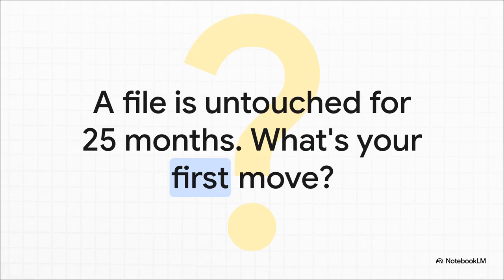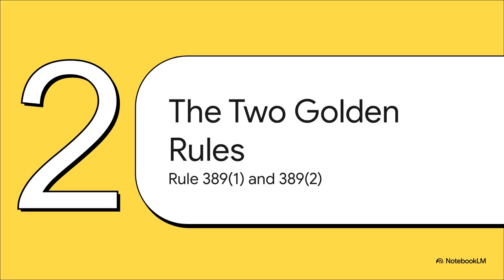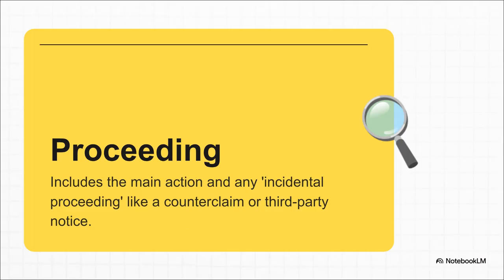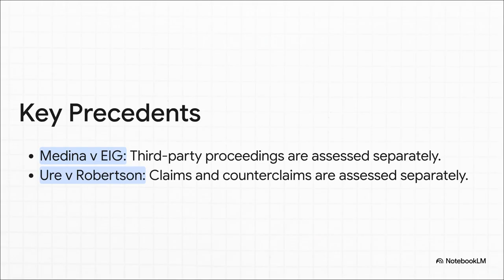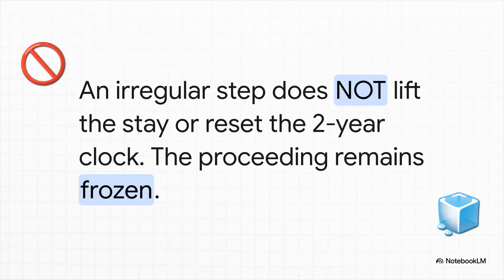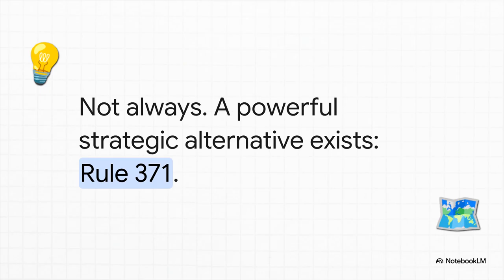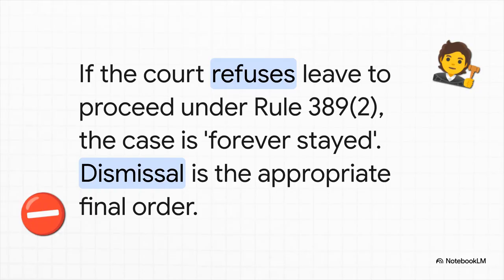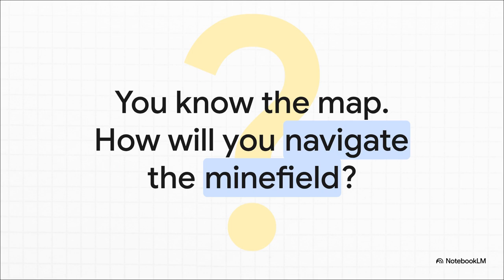When Your Case Goes Cold: Delay, “Irregular” Steps & Dismissal under the QLD UCPR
This episode unpacks what really happens when a case stalls in Queensland—and how to revive (or kill) it—using **UCPR r 389 (Continuation after delay)** and its dance partner, **r 371 (effect of failure to comply with rules)**. We translate the leading decisions into clear, practical moves you can use in court.

**1) The two clocks that matter (r 389):**

* **12 months:** no step? You must give **one month’s notice** before taking the next step.
* **24 months:** no step? The proceeding is effectively **stayed**—you **can’t** take a new step **without a court order**.
* Not everything counts as a “step.” For example, an application that results in **no order** doesn’t move the clock.
* A “proceeding” can be **modular**: third-party proceedings and counterclaims are counted **separately** for delay. So, steps between plaintiff and defendant don’t necessarily rescue a dormant third-party claim (or vice versa).

**2) Third parties & counterclaims: separate sand timers**
Courts treat third-party proceedings and counterclaims as their **own** proceedings for r 389 timing. That means you measure delay by looking only at **activity between those parties**—not what’s happening in the main claim. Expect sharp arguments about which “proceeding” you’re really in; the safer play is to audit **each stream** for steps and deadlines.

**3) “We took a step without leave—does that reset the clock?” (r 389 ↔ r 371)**

* Older thinking suggested an opponent had to quickly move to set aside your irregular step—otherwise it might stand and reset time.
* Modern approach: a **step taken in breach of r 389(2)** is an **irregularity**, **not** an automatic reset. The proceeding remains **stayed** unless the court blesses the step.
* **Pathway A (common):** apply for **leave under r 389(2)** to take a new step.
* **Pathway B (strategic):** seek a **declaration under r 371(2)(d)** that your irregular act (e.g., serving an expert report or list) is **effectual**. If the court declares it effectual, it **becomes** a valid “step,” potentially **avoiding the need** for r 389 leave.
* Practical tip: If your opponent “steps” without leave after 24 months, don’t concede it counts. Consider resisting any r 371 request or cross-moving to dismiss.

**4) Leave to proceed vs dismissal for want of prosecution—two sides of one hearing**

* Applications for **leave to proceed** are routinely met with **cross-applications to dismiss**.
* If leave is **refused**, dismissal is often appropriate.
* Judges will reach for the familiar **Tyler/Cooper** style factors: length and explanation of delay, compliance history, prejudice (including forensic prejudice), prospects, the stage of the litigation, and the overall interests of justice.
* **District & Magistrates Courts** also have a **statutory dismissal power** when two years have elapsed since the last step; the Supreme Court relies on its **inherent power**.

**5) Odd but real: needing leave to bring a dismissal application**
Sometimes a defendant even seeks **r 389(2) leave** just to file an **application to dismiss** for want of prosecution. Courts can and do manage both applications together so a technical lift of the stay doesn’t reward the dilatory party.

**6) Planning & Environment Court nuance**
Delay is judged a little differently because these appeals often hinge on planning merits rather than fading memories. Still, the court will strike out appeals where the justice of the case demands it—don’t bank on P\&E being a free pass on delay.

**7) The playbook (practical takeaways):**

* **Audit streams:** Track delay separately for claim, counterclaim, third-party proceedings.
* **Decide your gateway:** After 24 months, either (a) seek **r 389(2) leave**, or (b) if you’ve already acted, try **r 371(2)(d)** to validate that act as an effectual step.
* **Expect a cross-fire:** Be ready for a **cross-application to dismiss** (or to oppose leave) with affidavits on prejudice, progress, and merits.
* **Mind what counts as a step:** Don’t assume filings with **no resulting order** keep your case alive.
* **If you’re defending:** Challenge “irregular” steps, resist r 371 declarations, and press **prejudice** and **case staleness**.
* **If you’re reviving:** Front-foot your **explanation**, show **continuity**, file the **missing pieces** (expert evidence, disclosure), and propose a **tight timetable**.

**One-minute checklist for court:**

* Which “proceeding” are we in (claim, counterclaim, third party)?
* When was the **last valid step** in this proceeding?
* Are we pre-24 months (r 389(1) notice) or post-24 months (r 389(2) leave)?
* Do we need a **r 371(2)(d)** declaration to validate an irregular step?
* Are we facing/bringing a **dismissal** application—what are our **Tyler/Cooper** factors?
* Can we offer a **short, realistic program** to trial that neutralises prejudice?